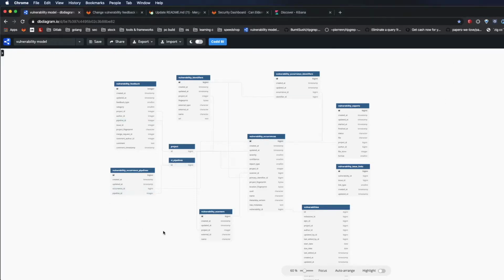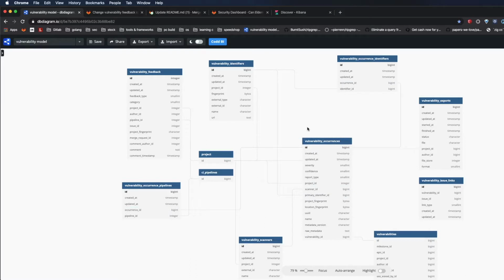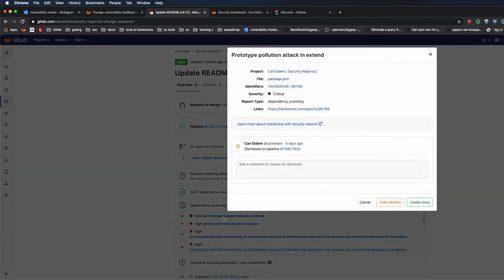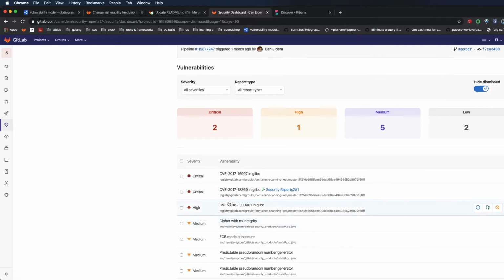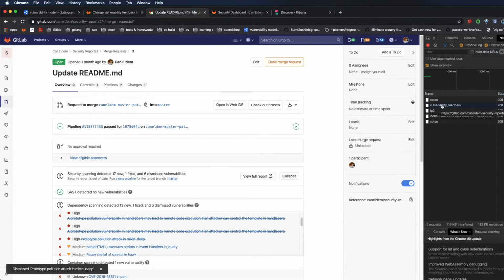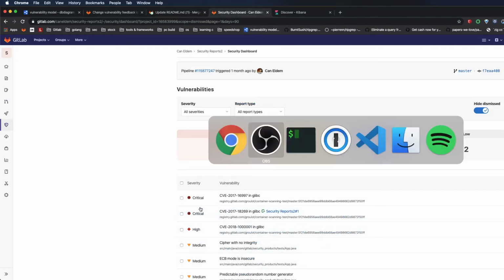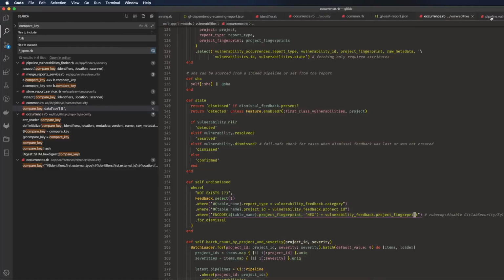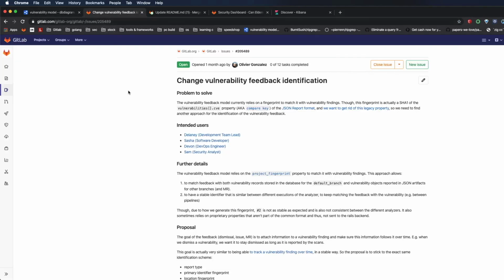How project fingerprint is used in Gitlab backend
In this video we will try explaining relationship between vulnerability_feedback and vulnerability_occurrence data model. This will change in near future.